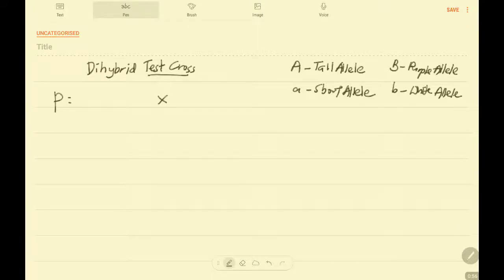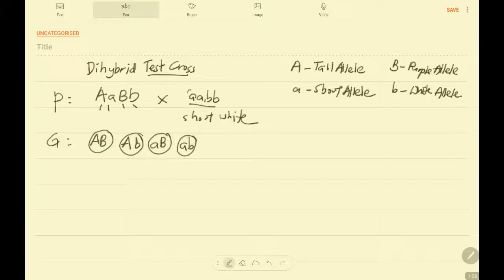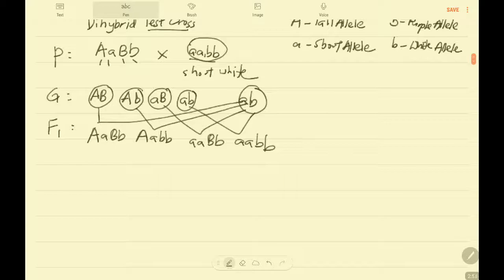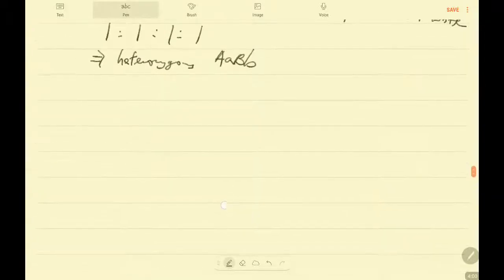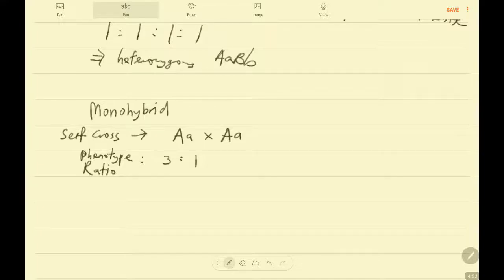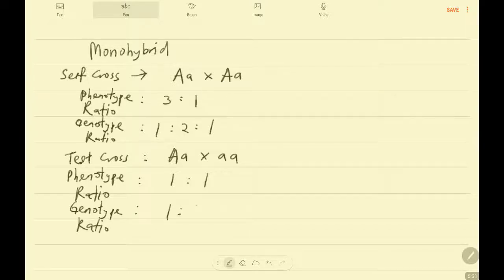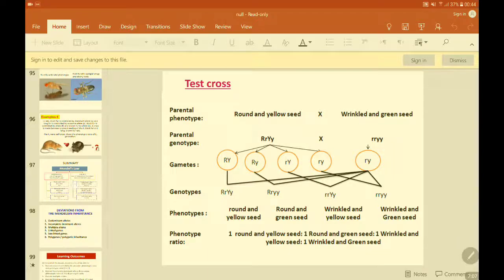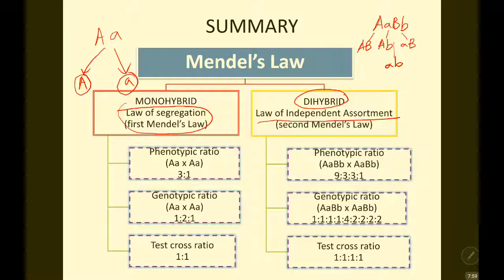4.2 Dihybrid (part 2) test cross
Chapter 4
Genetic Inheritance
Dihybrid Test Cross